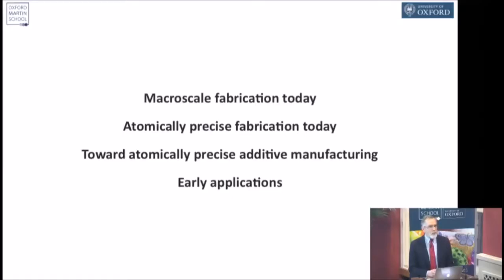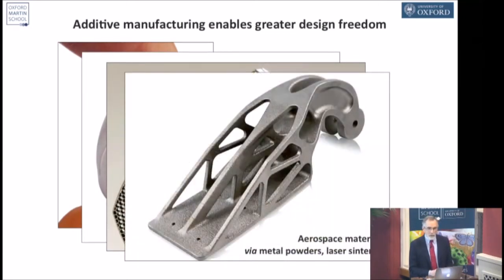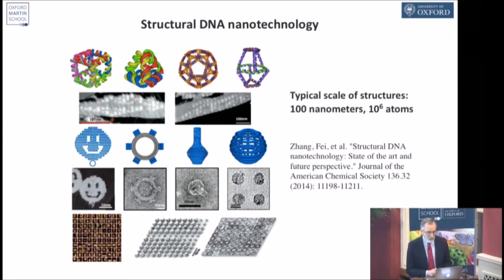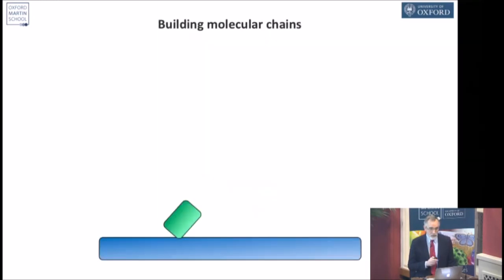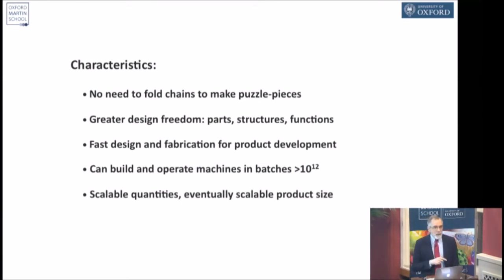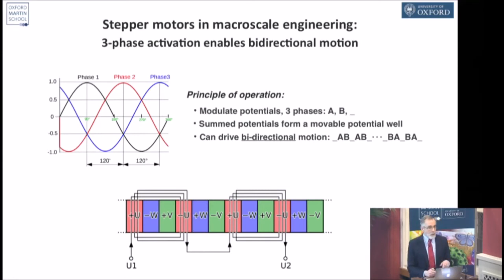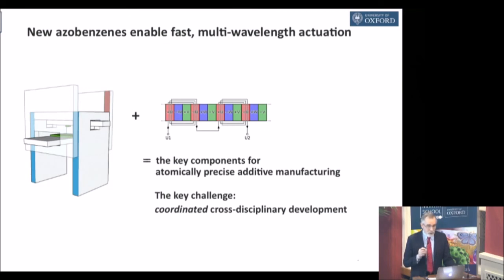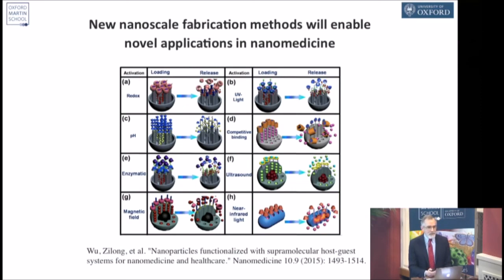Dr. Eric Drexler - The Path to Atomically Precise Manufacturing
Eric Drexler is a Senior Visiting Fellow at the Oxford Martin School, and a pioneering nanotechnology researcher and author. His 1981 paper in the Proceedings of the National Academy of Sciences established fundamental principles of molecular engineering and identified development paths leading to advanced nanotechnologies.

In his 1986 book, Engines of Creation, he introduced a broad audience to the promise of high-throughput atomically precise manufacturing, a prospective technology using nanoscale machinery to guide molecular motion and bonding, thereby structuring matter from the bottom up.

Recorded: 2016